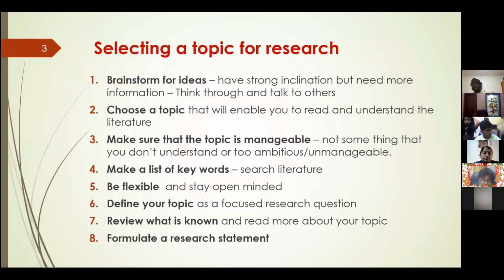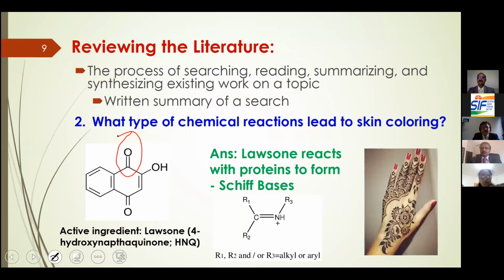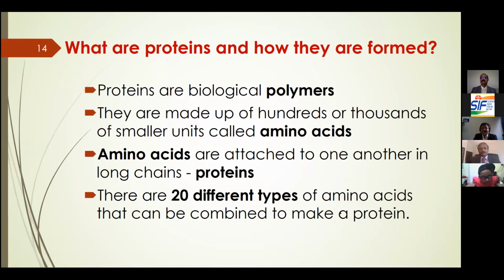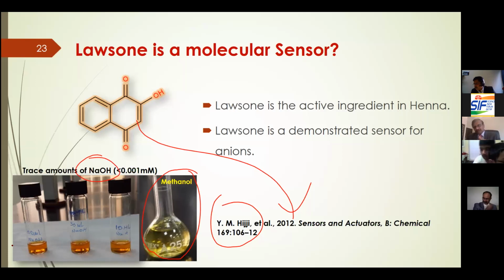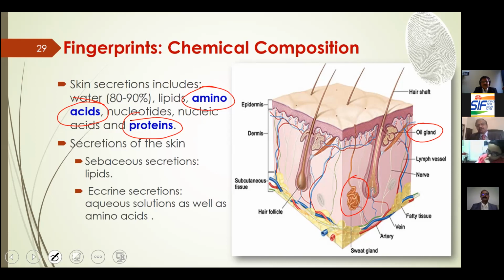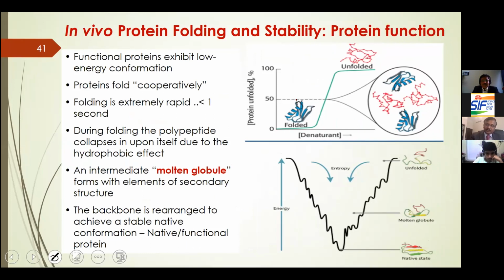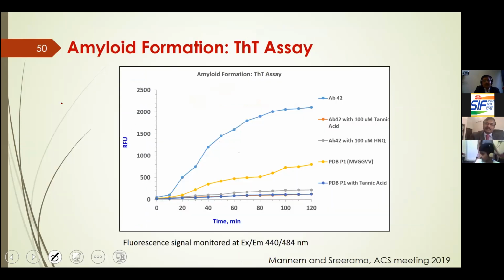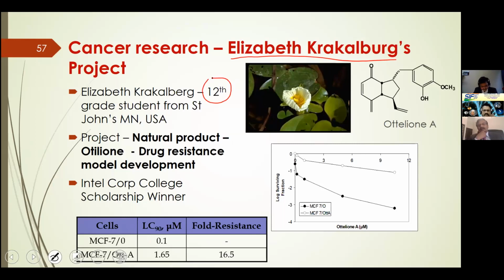A WEBINAR ON DEVELOPING RESEARCH SKILLS -30 th Jan 2021